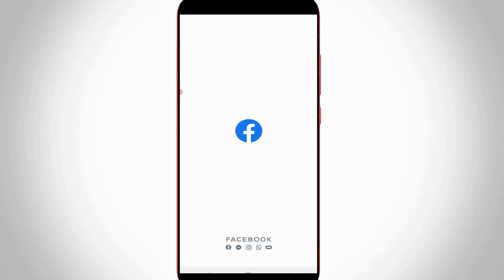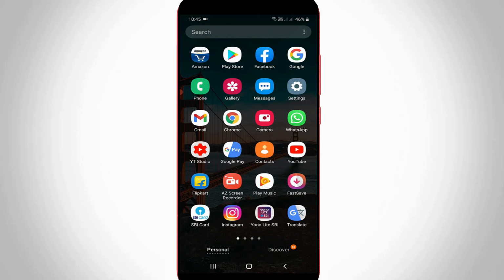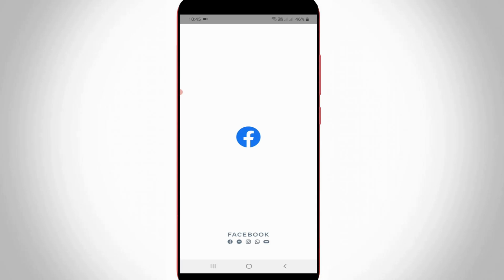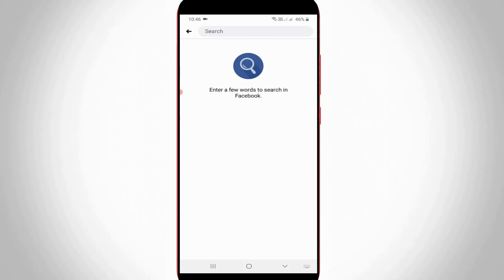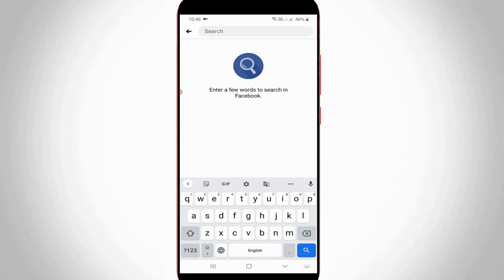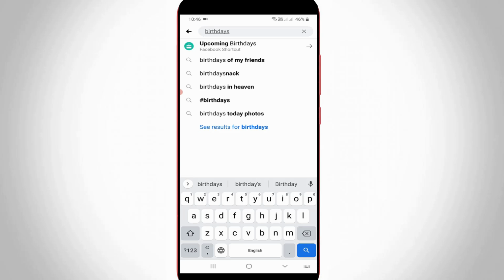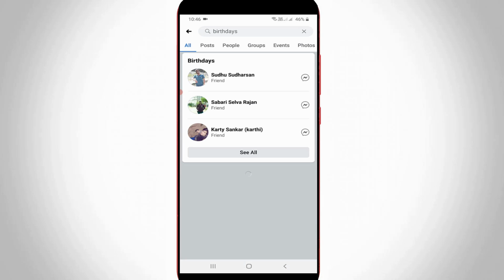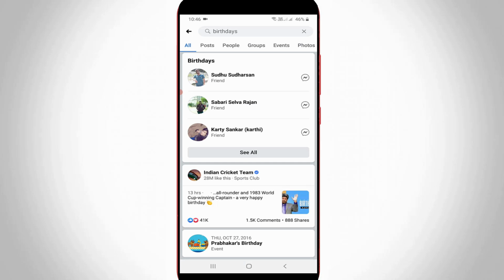How To See/Find Upcoming Birthdays On Facebook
This tutorial is about how to find upcoming birthdays on facebook.

If this feature not showing in your mobile,just update to latest version.

But there is no possible to find out someone's birthday by without being friends.

If you want to turn off birthday reminder notification,just make your birthday date and year privacy to only me.

This video has english subtitle at same time tamil,kaise kare hindi,telugu,kannada and malayalam region people's are can easily understand it.

how to check upcoming birthdays on facebook lite :

1.One of my subscriber ask how do i find my friends birthday event?.

2.Here i show the steps by using my fb mobile app.

3.So this method works for all android phone and ios iphone devices.

4.At same time you can check if you use the 2022 released new update of app or not.

5.Once you install the new version just click to open it.

6.And then press that search tool icon,so here you can search "Birthdays" and hit to enter.

7.Now it shows some facebook friend name,so you can press "See all" option.

8.Finally it shows Today,Recent birthdays and upcoming birthdays,so you can see your all friends events.